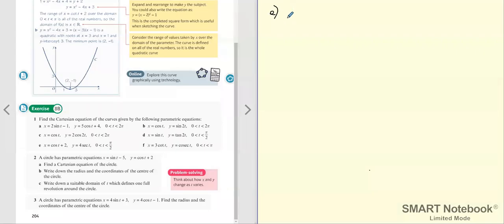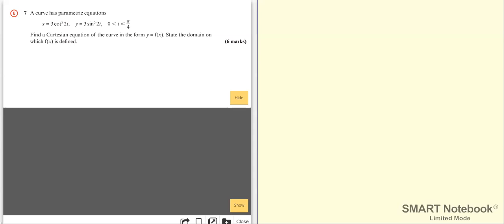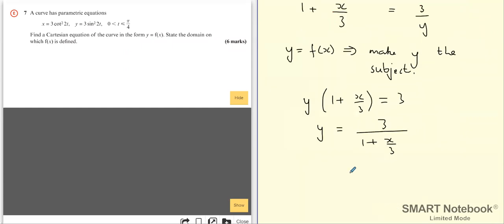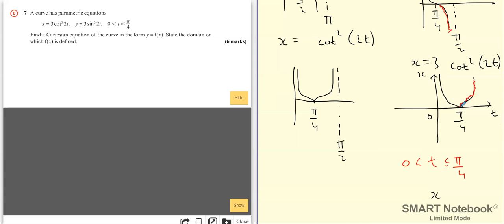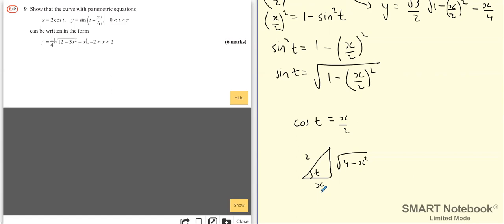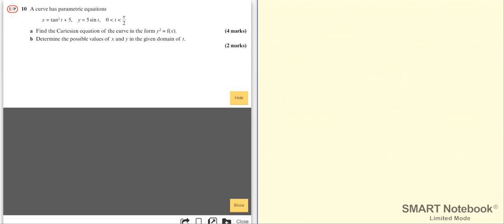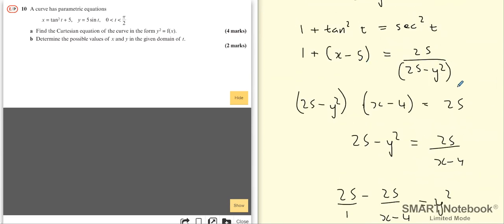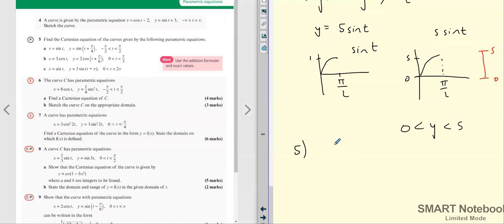A Level Maths - Year 13 - Parametric Equations - Trigonometric Parametric Equations - Lesson 2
Parametric Equations - Trigonometric Parametric Equations

In this lesson we introduce Trigonometric Parametric Equations. This lesson includes Trigonometric Parametric Equations to Cartesian Equations - Domain of Trigonometric Parametric Equations - Range of Trigonometric Parametric Equations.